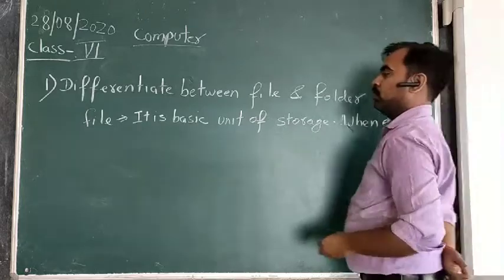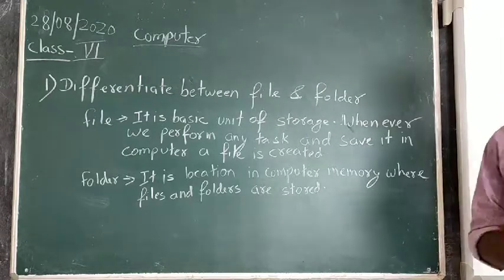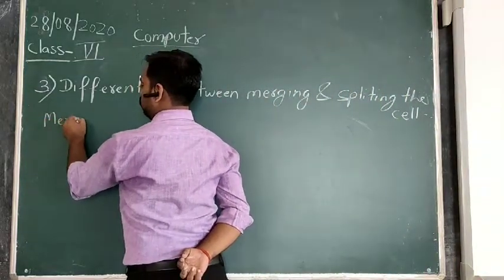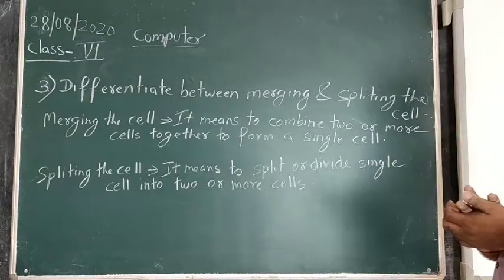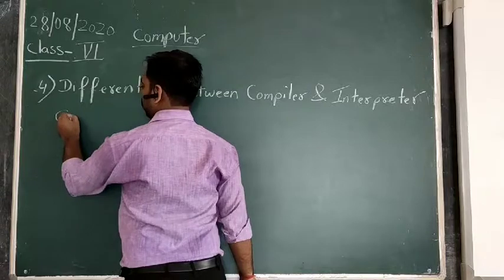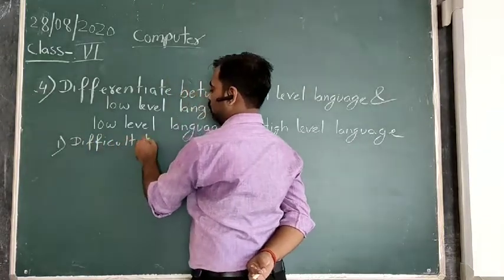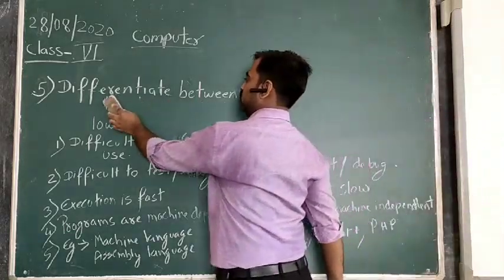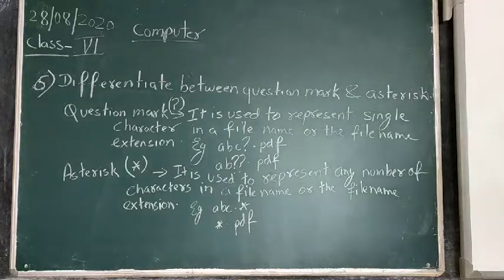Class 6 Computer Revision